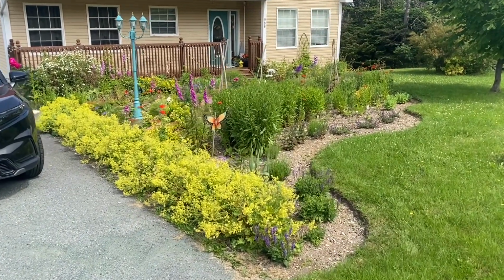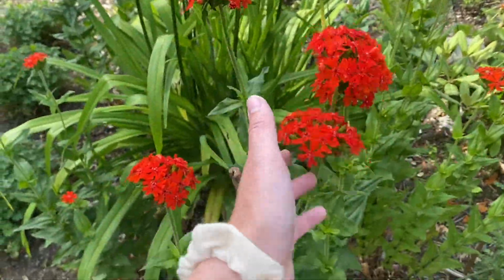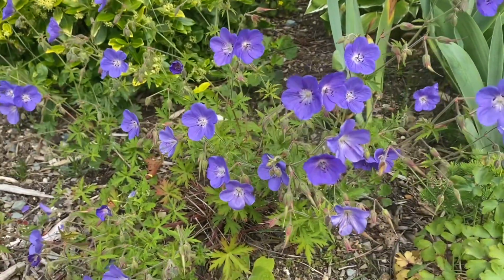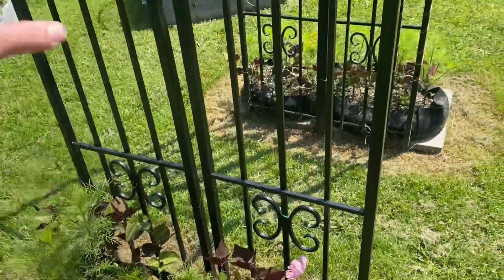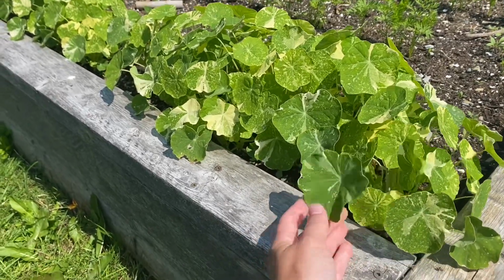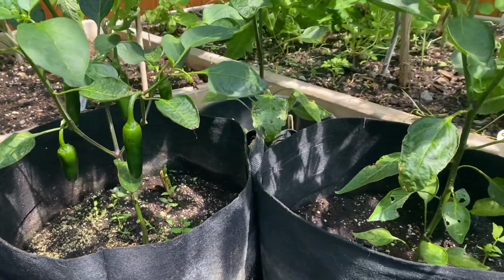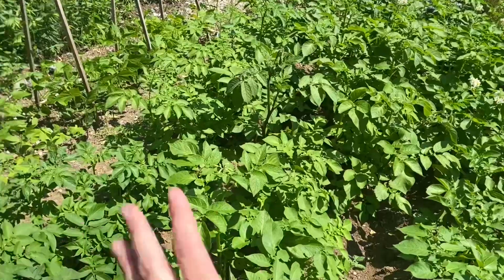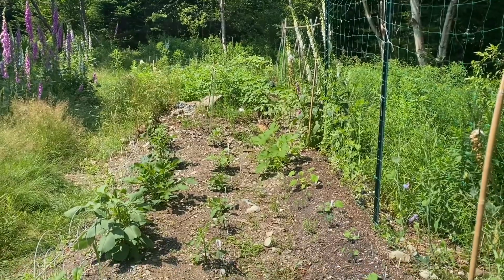Mid July Garden Tour. Zone 5b, Newfoundland.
Take a look around my garden in mid July to see what's growing!

You can find me in other places too!